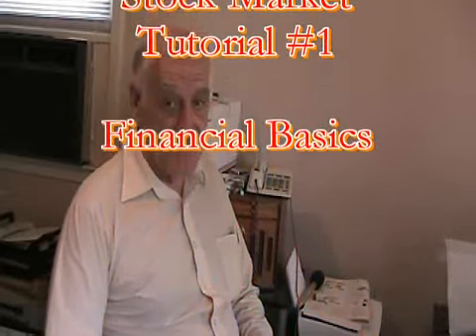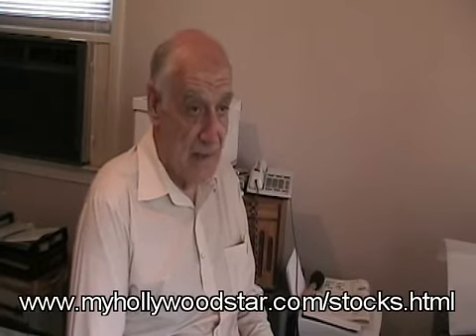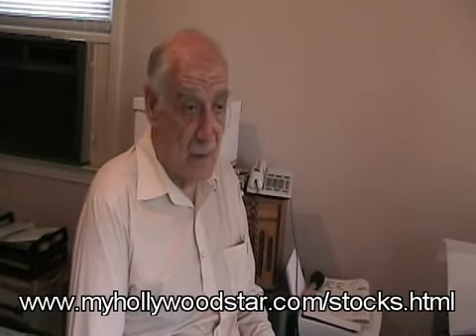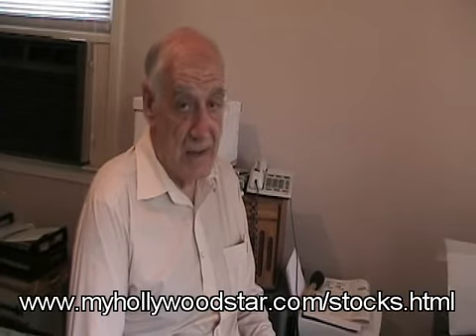"Stock Market "Tutorial #1 Financial Basics Tom Willett "Learn to invest"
For more info and wants to join our growing team
Look for Todd Proffit.